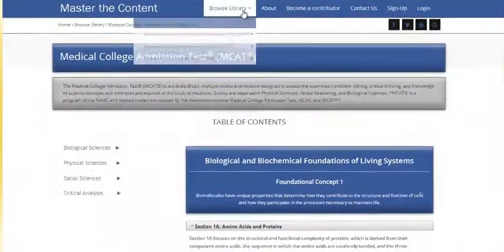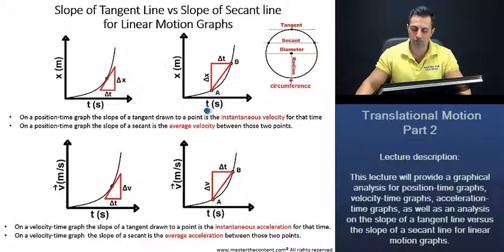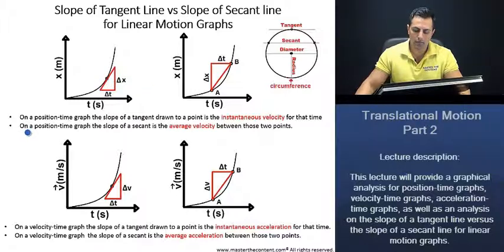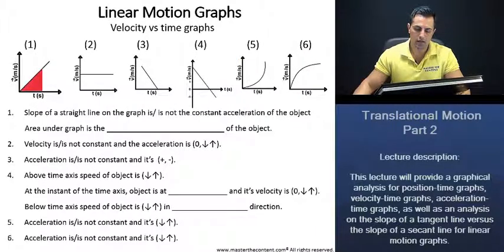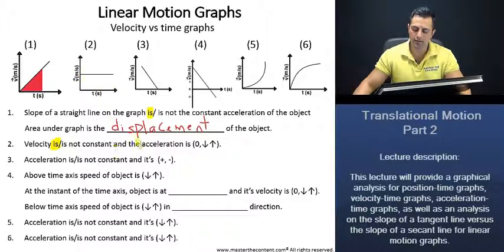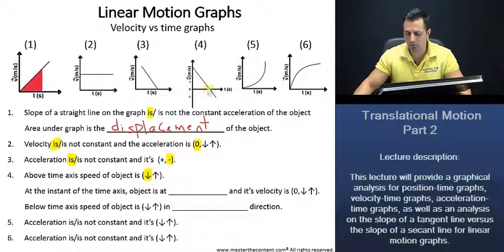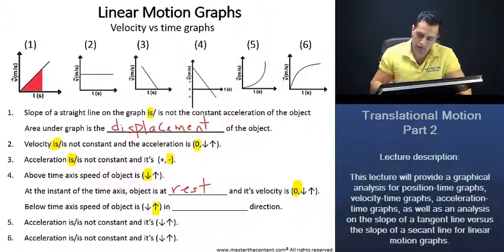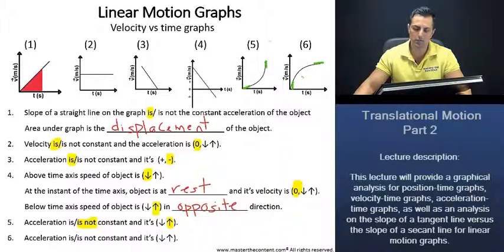MCAT: Graphical Analysis of Position-Time Graphs, & Velocity-Time Graphs (+ Worked Examples)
► MCAT | Chemical and Physical Foundations of Biological Systems | Content Category 4A: Translational Motion, Forces, Work, Energy, and Equilibrium in Living Systems| Translational Motion: Graphical Analysis Part 2

► Lecture Description:

- This lecture examines translational motion. Topics include: graphical analysis for position-time graphs, velocity-time graphs, acceleration-time graphs, as well as an analysis on the slope of a tangent line versus the slope of a secant line for linear motion graphs.